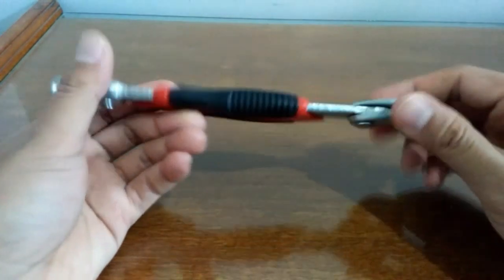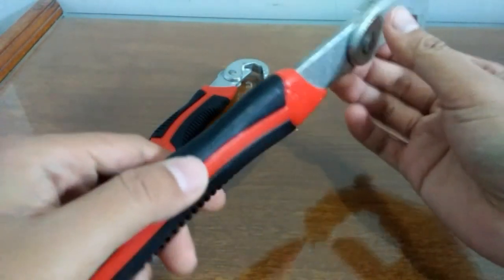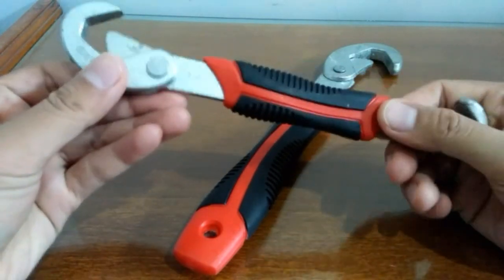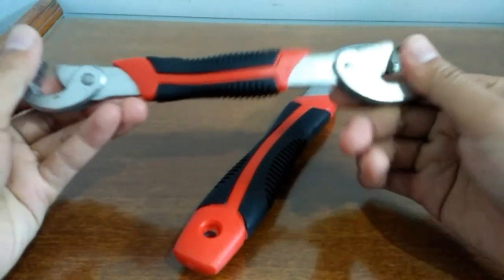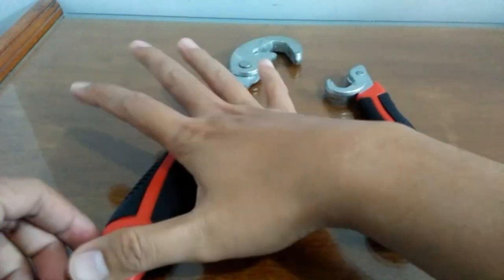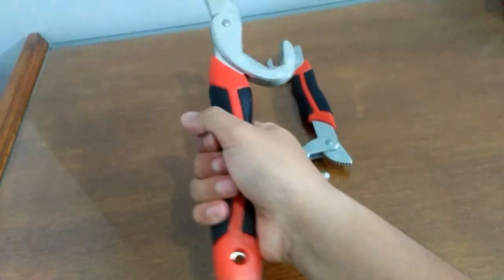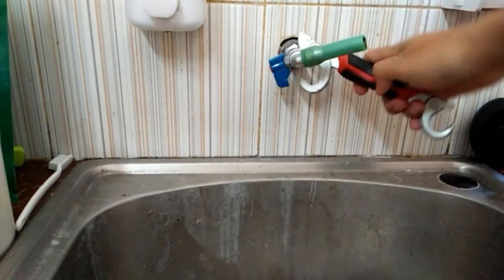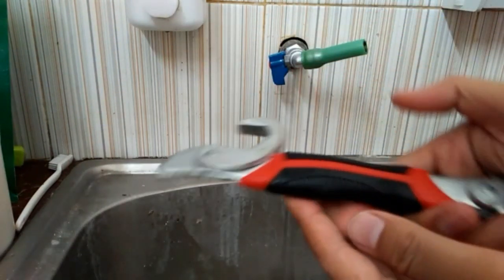REVIEW KUNCI SNAP N GRIP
Pada video kali ini saya akan mereview kunci snap n grip yang fungsinya mirip dengan kunci inggris, saya beli dishopee dengan harga 50 ribuan. Satu set isi 2 buah besar dan kecil

TERIMA KASIH
TETAP SEMANGAT
TERUS BERKARYA